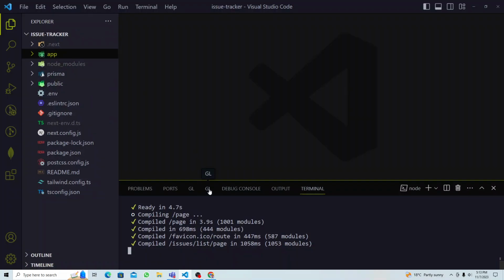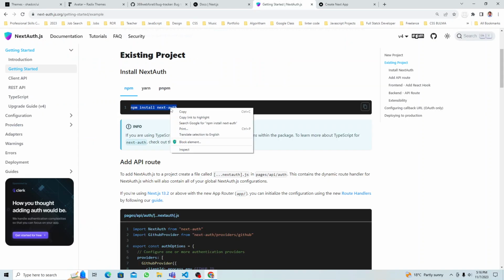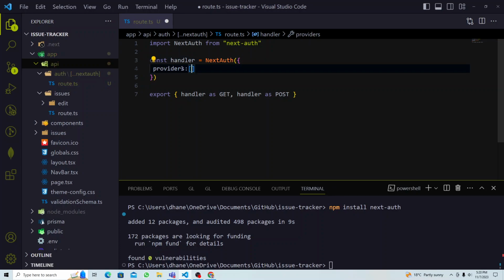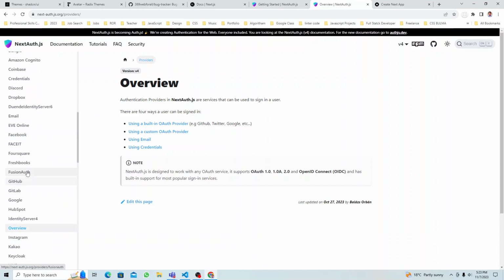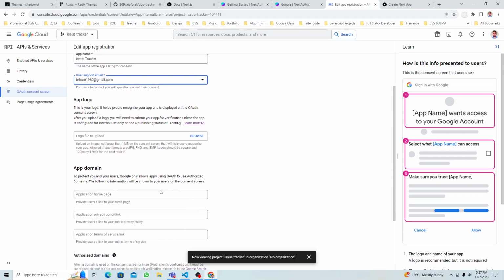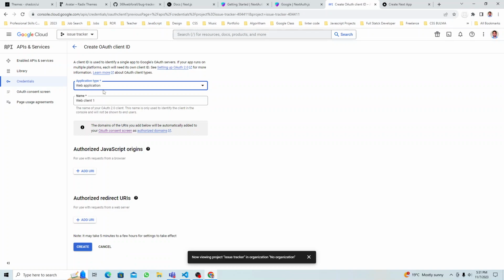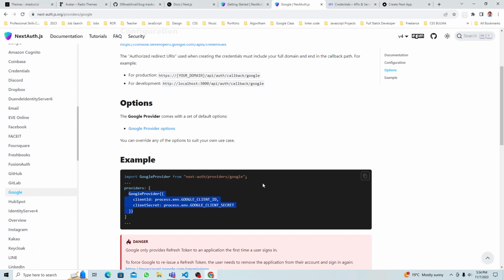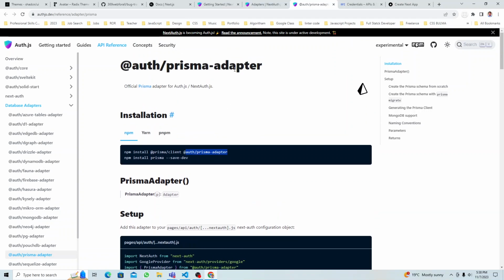bug tracker auth 2